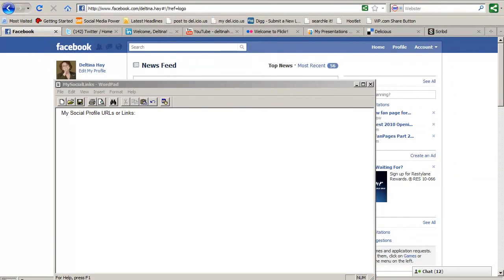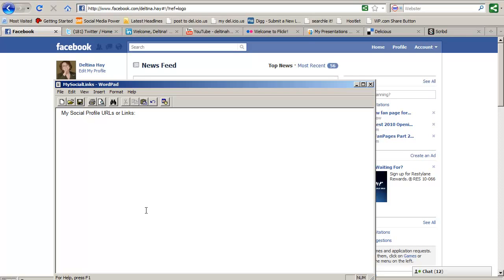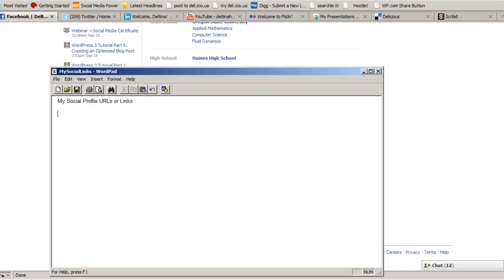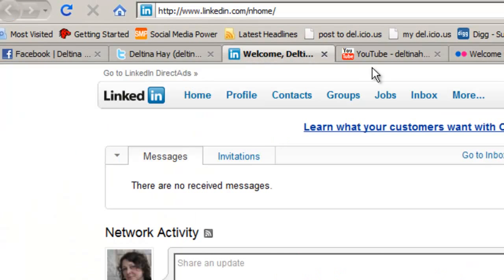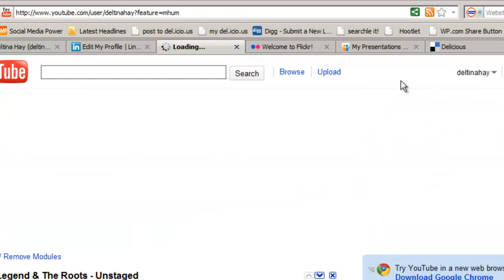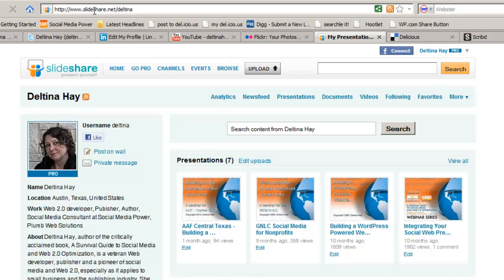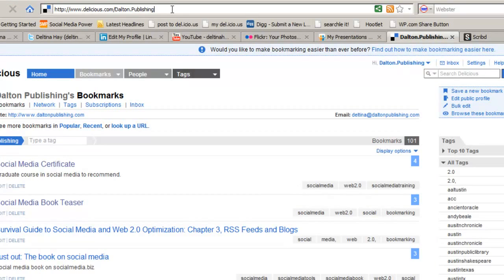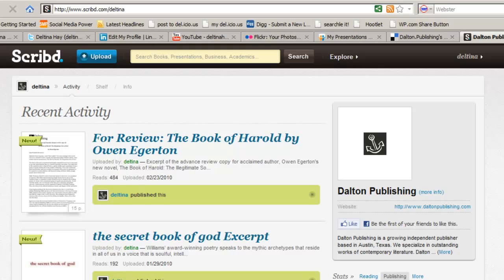Finding the Public Profile URLs of Your Social Accounts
In this tutorial Survival Guide to Social Media author, Deltina Hay, demonstrates how to find your public profile URLs or links for your Facebook, Twitter, LinkedIn, YouTube, Flickr, Slideshare, Delicious accounts and more.